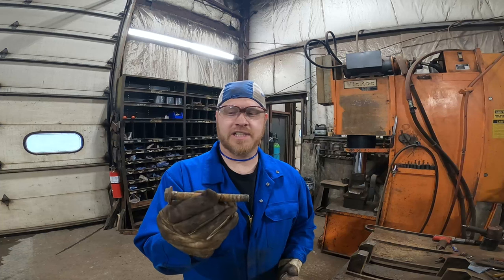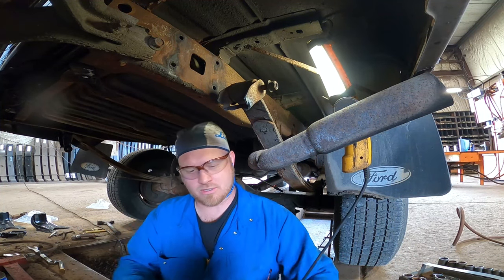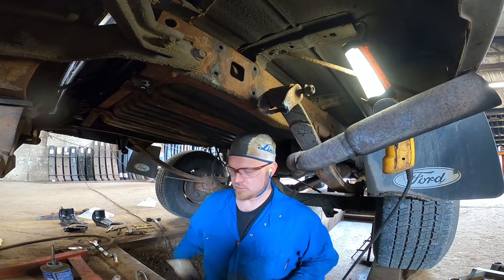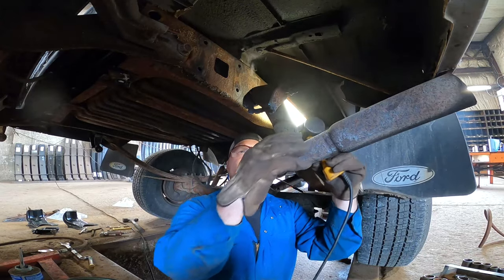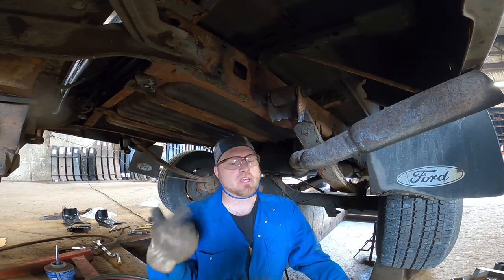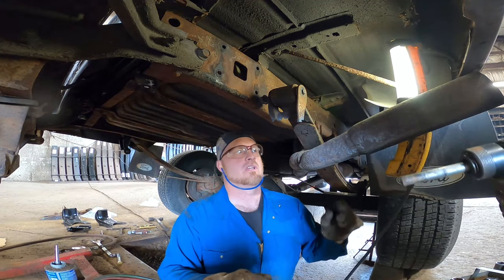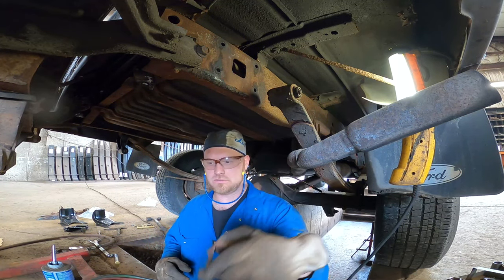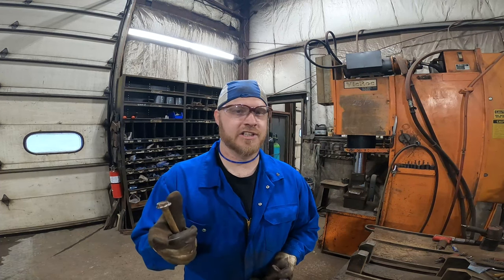how to remove leaf spring bolts using heat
With a torch and an air hammer/chisel you can remove the worst suspension bolts.  Just follow these instructions and it works every time.

Hope this helps you all out with trying to remove these horribly seized bolts.
If you have any questions make sure you put it in the comments down below.